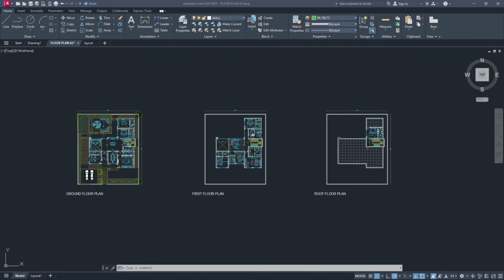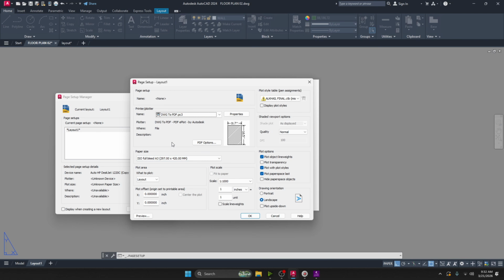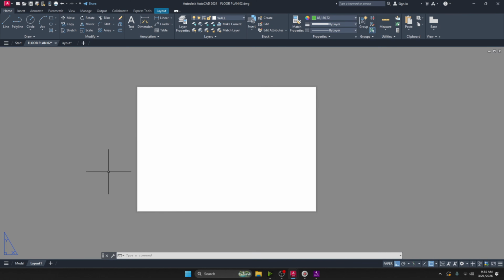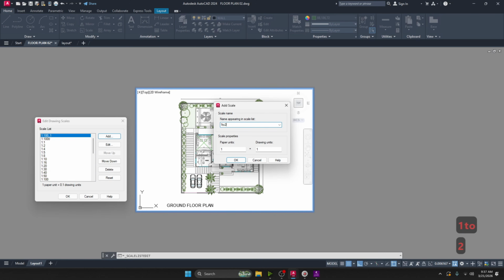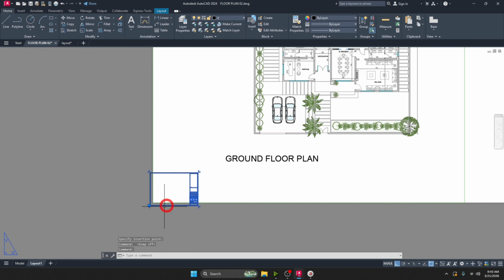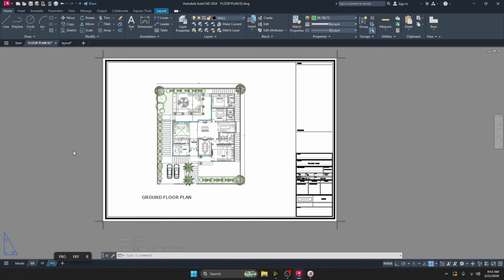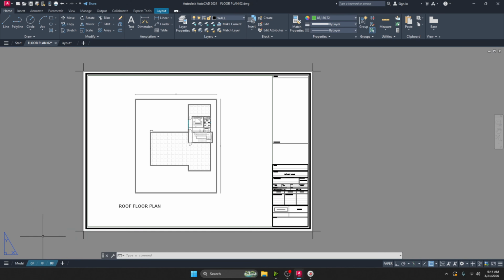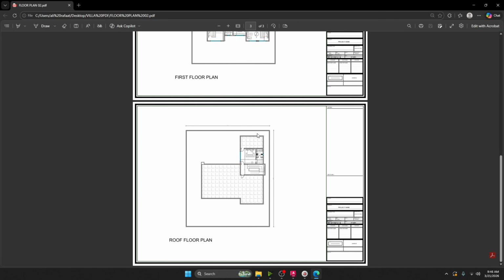AutoCAD Layout, Title Block & Print Setup | Complete Sheet to PDF Tutorial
In this AutoCAD tutorial, you will learn how to create professional layout sheets using layouts, title blocks, and proper print setup.

This video covers the complete workflow from layout creation to final PDF export, including how to organize multiple sheets for ground floor, first floor, and roof plans.

What you will learn:
- How to create and copy layouts in AutoCAD
- How to insert and scale drawings correctly using viewports
- How to add and align a title block (title sheet)
- How to maintain consistent scale across multiple sheets
- How to set up printing and export high-quality PDFs

This method is ideal for architects, students, and designers who want clean, professional drawing presentations.

By the end of this tutorial, you will be able to efficiently create multiple layout sheets and export them as ready-to-print PDFs.